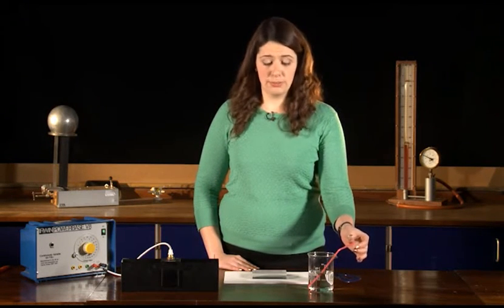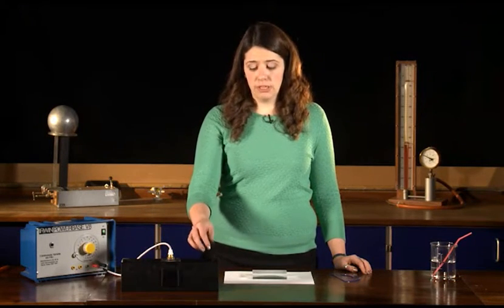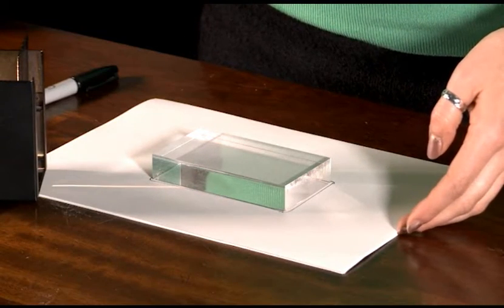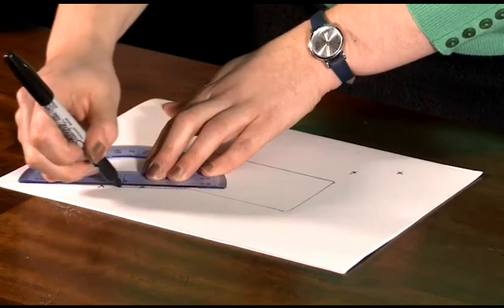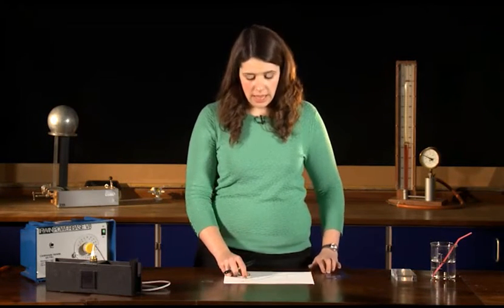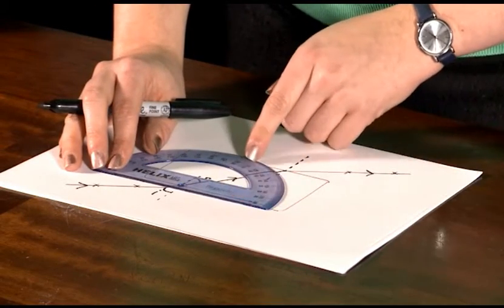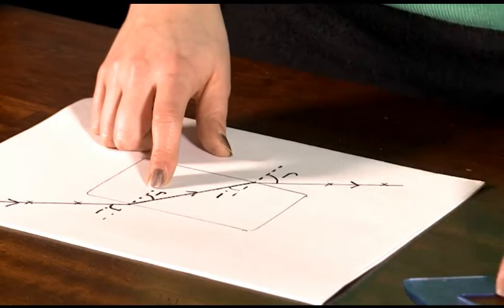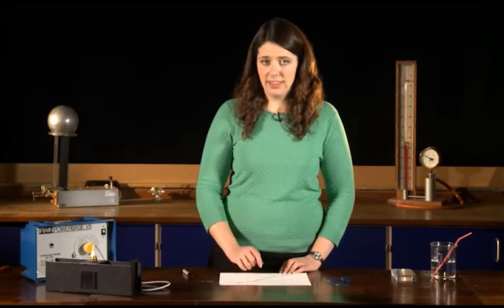RP 9 Refraction Practical Video